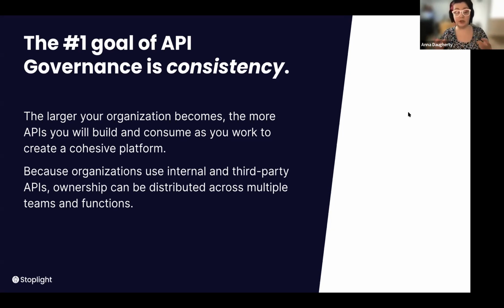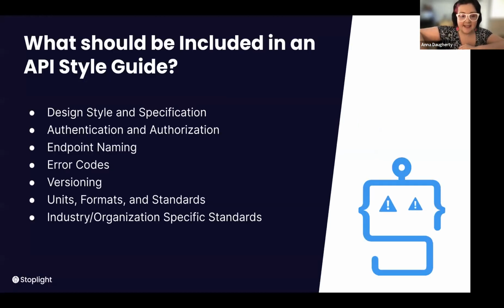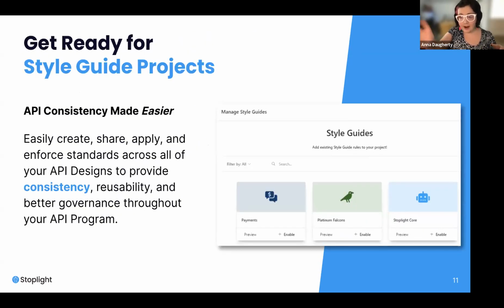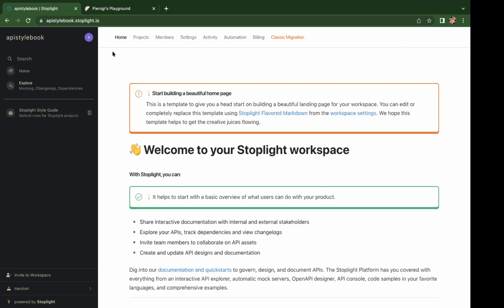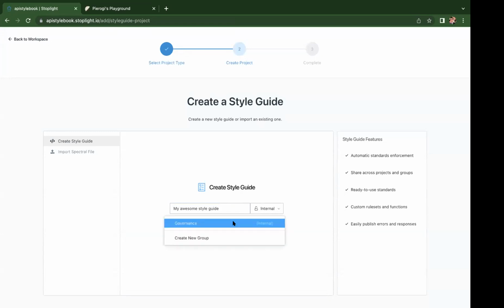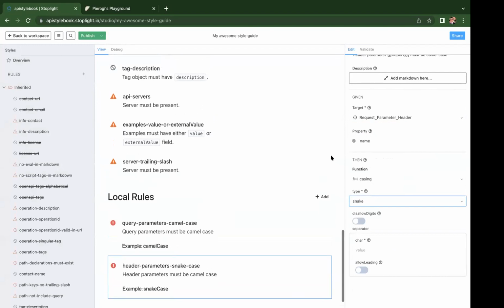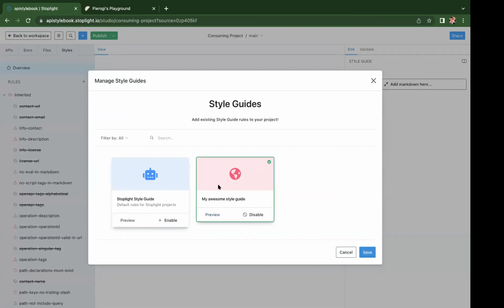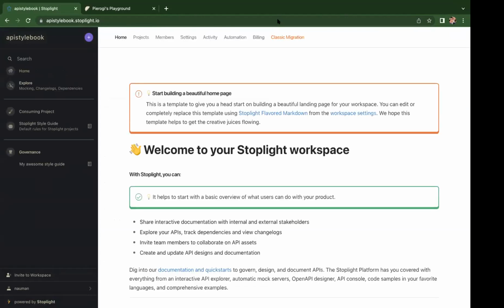Sneak Peek Style Guides Webinar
This feature is now available for all pro and above accounts.